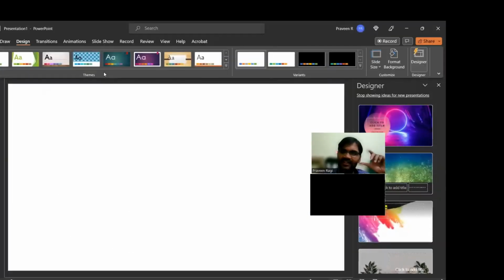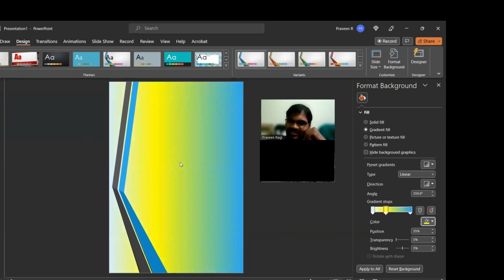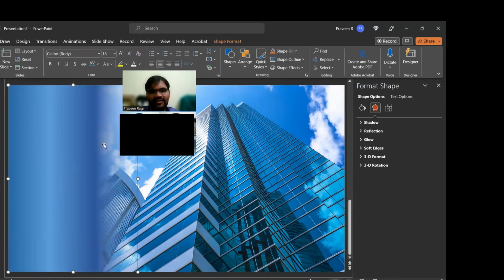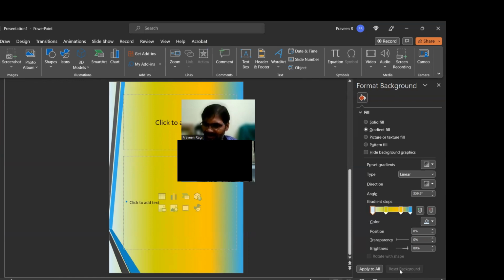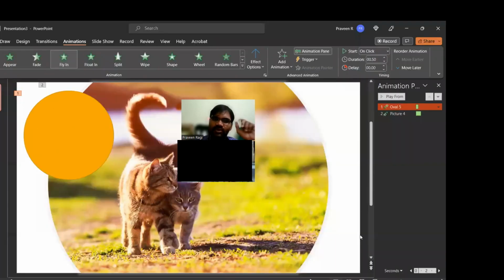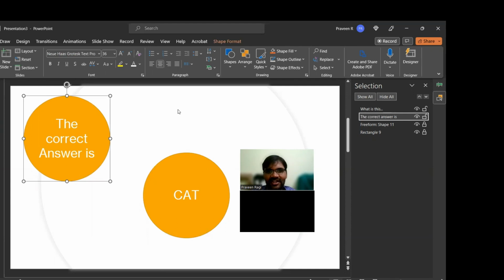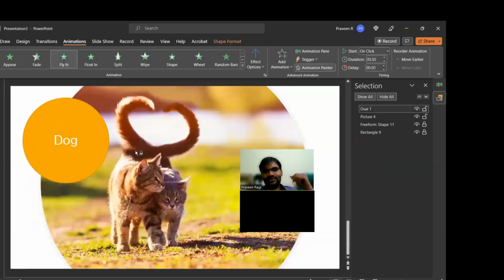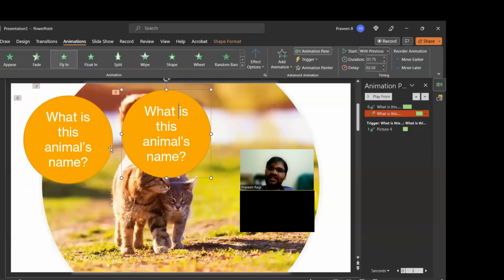PowerPoint Class - 31st January 2023 | PowerPoint Tutorial for beginners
2:14 - How to use Format Background, Format Shape, Format Picture features in PowerPoint
15:15 - How to use Design Tab in PowerPoint
16:50 - How to use Animation Tab in PowerPoint